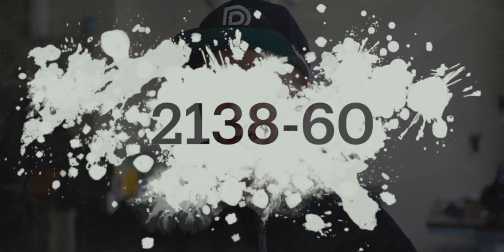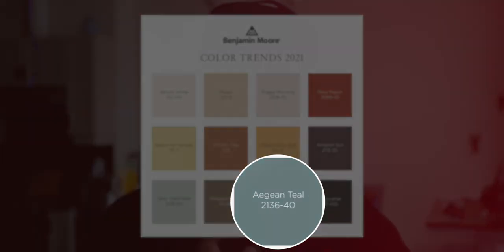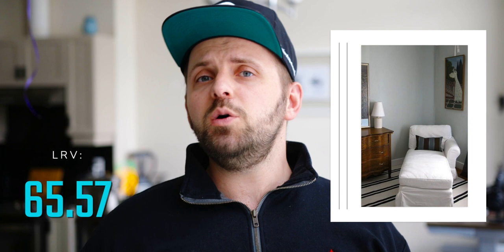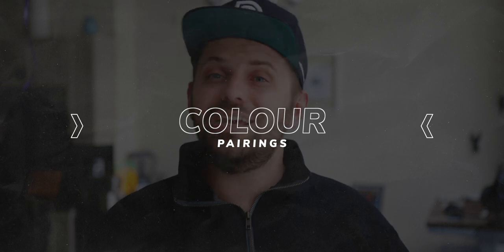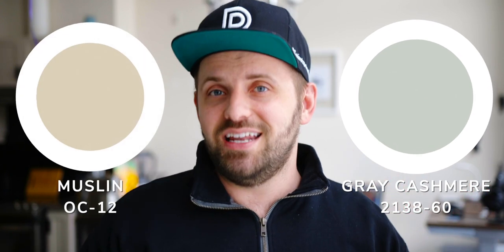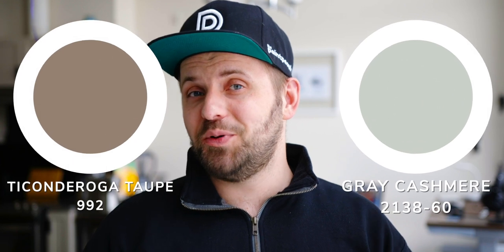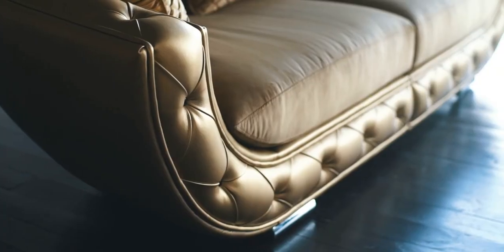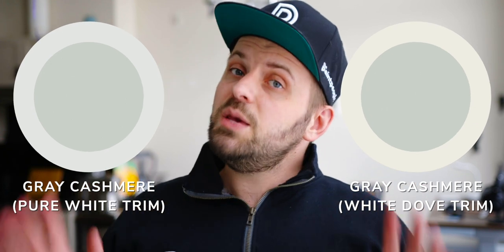AEGEAN TEAL'S LIGHTER COUSIN | Benjamin Moore Gray Cashmere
Custom Color Palettes Although Aegean Teal was crowned as Benjamin Moore's Color of the year, there was another cooler color that made the color trends 2021 palette this year. Gray Cashmere is a ligher, slightly more green gray that is really an interesting alternative to gray!